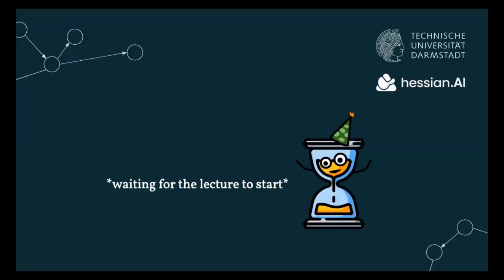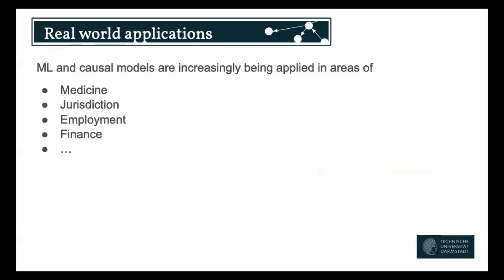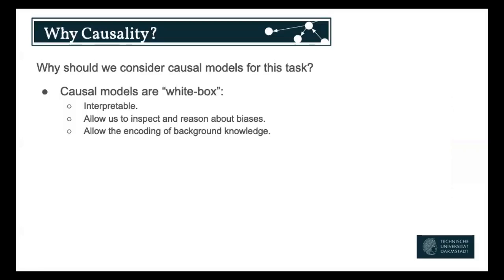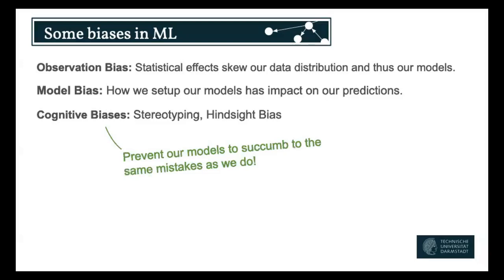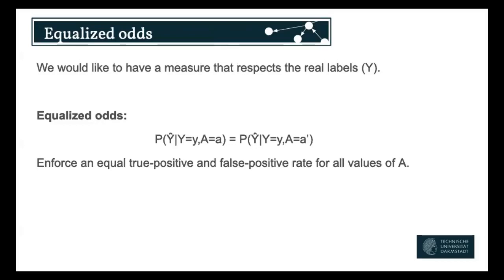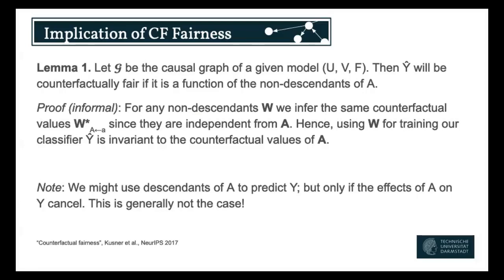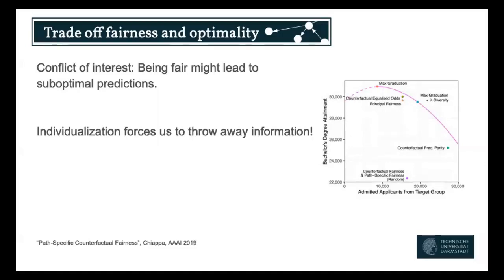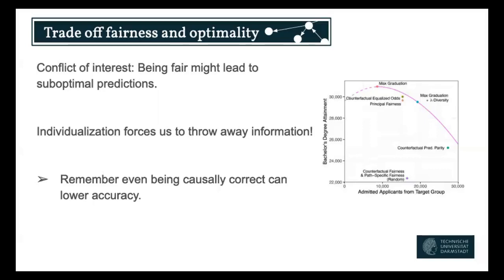Causality for AI & ML (WiSe23/24) Lecture 8: Fairness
A recording of the open-access course's 8th lecture at TU Darmstadt on the topic of Causality for AI & ML (WiSe23/24)

Timeline:
00:00 Welcome & Overview
00:30 Section 1: Why do we care?
05:00 Section 2: Fairness (& Causality?)
17:55 Section 3: Counterfactual Fairness
35:01 Section 4: Optimality
40:35 Post-Slides Discussion